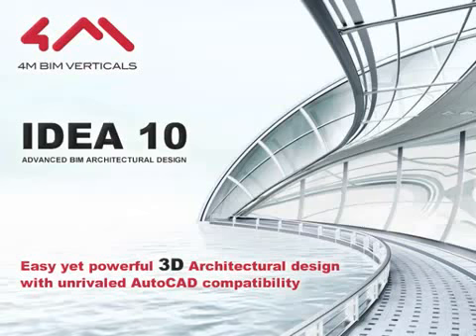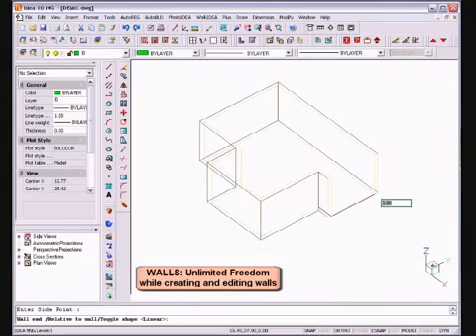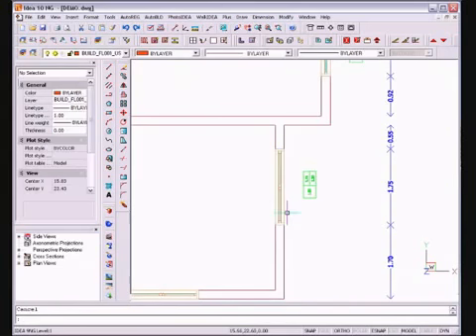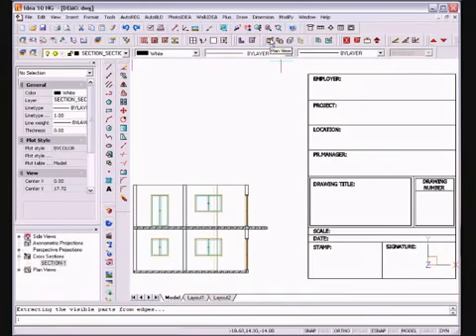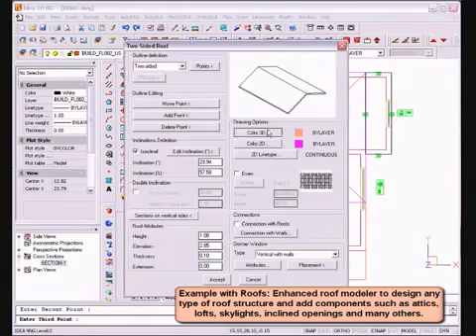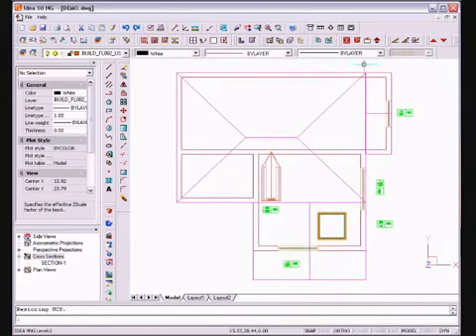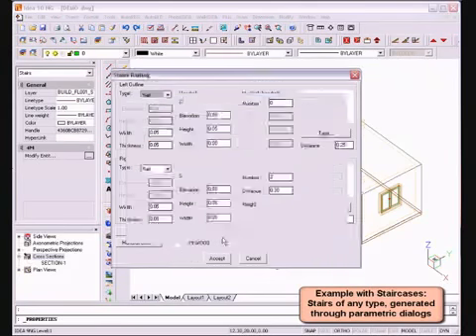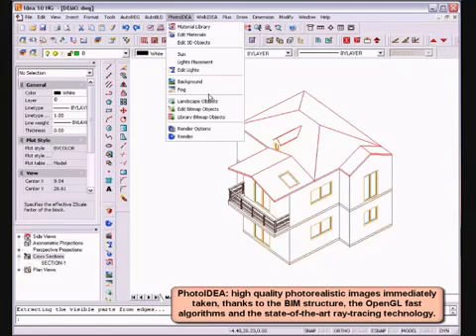IDEA 10- 3D BIM Architectural Software in DWG / Re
Easy & Fast 3D Design !
Intelligent 3D blocks & BIM technology.
See our 3D Architectural Design tools.

Architectural Design & CAD
2 software in 1: 3D Architectural Design but also a full CAD software